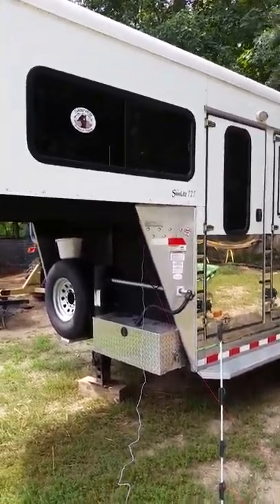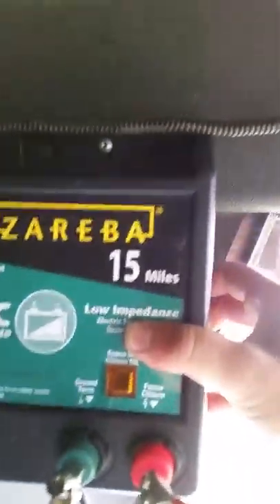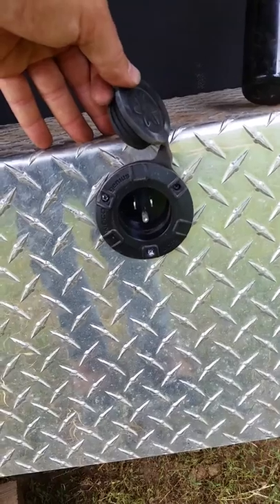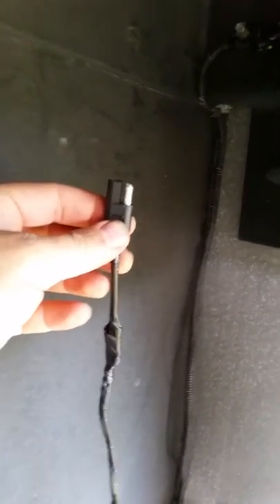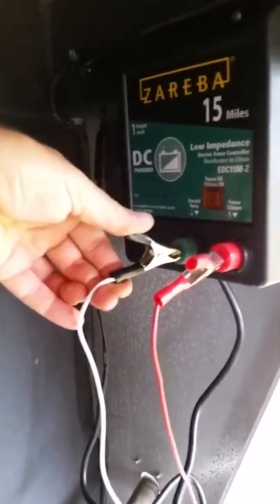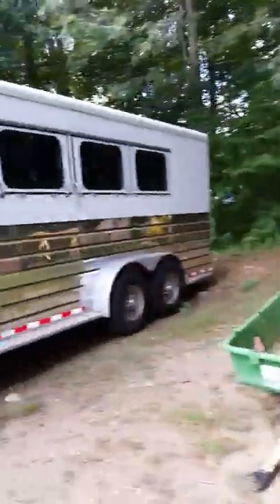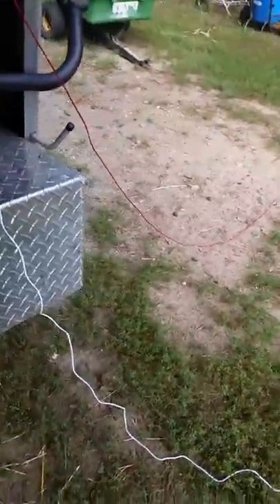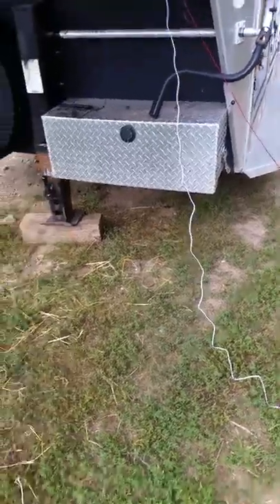Portable DC electric fence setup